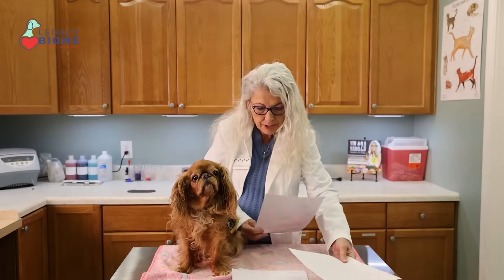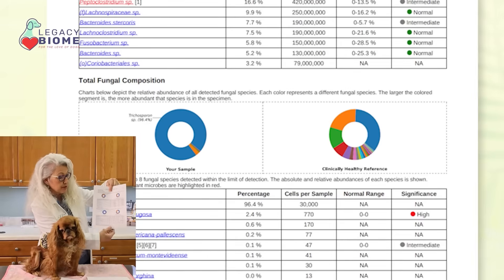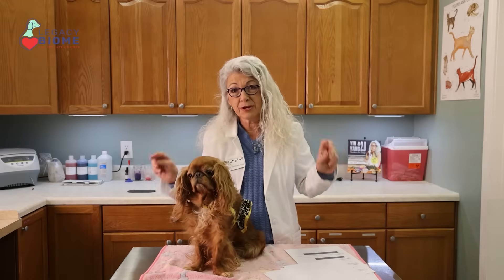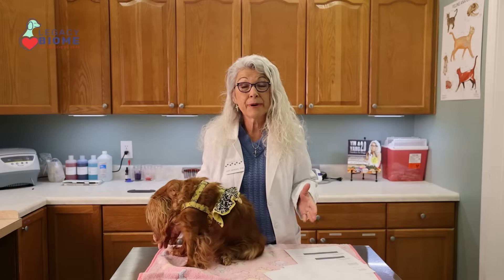Dog Owners Beware! Your Dog May Have Antibiotic-Resistant Bacteria!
Think your dog’s gut is healthy? Think again! Even dogs with no visible digestive issues may have hidden antibiotic-resistant bacteria in their gut—putting their long-term health at risk.

Dr. Judy Morgan ran an experiment on Gabby, a healthy 8-year-old dog with no GI problems. What she found was shocking: Gabby’s gut contained antibiotic-resistant bacteria, despite never being on antibiotics!

How We Fixed It?

✅ 30 days of FMT (Fecal Microbiota Transplantation) using Legacy Biome Capsules
 ✅ Restored bacterial & fungal diversity
 ✅ Completely eliminated antibiotic resistance from her gut

💡 Why This Matters:

 Antibiotic resistance can make future treatments ineffective if your dog ever develops bacterial overgrowth or infections. FMT provides a natural Dog Antibiotic Resistance Fix—resetting the gut and strengthening overall microbiome health.
🐾 Even “healthy” dogs can benefit from an FMT gut reset! Want to know if your dog has hidden gut imbalances? Watch now to see the science behind this life-changing approach!

 🐕 Follow us (social media link) for real success stories!